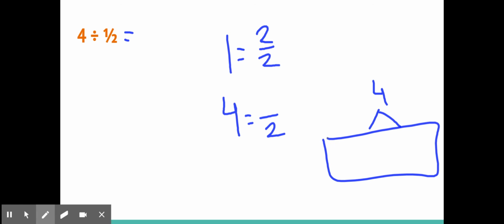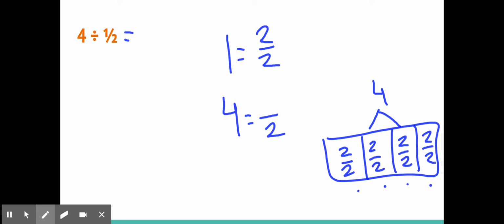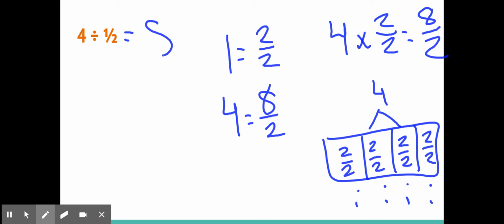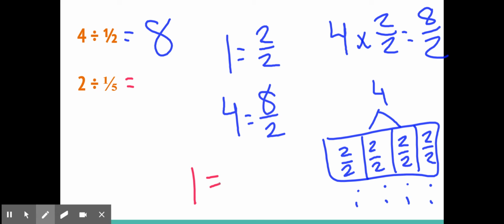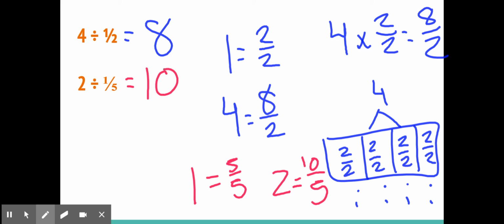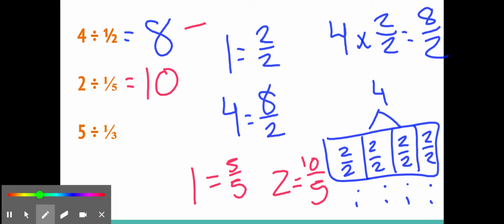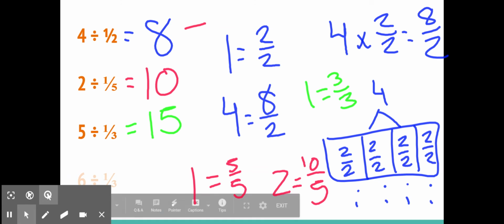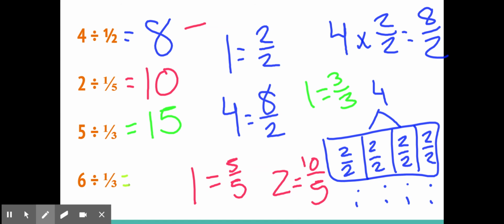G5M4L25 - Dividing Decimals 1 REVIEW